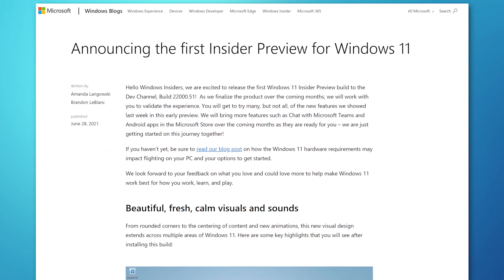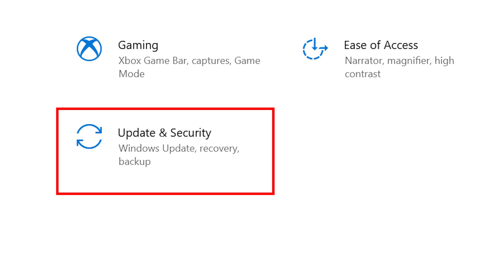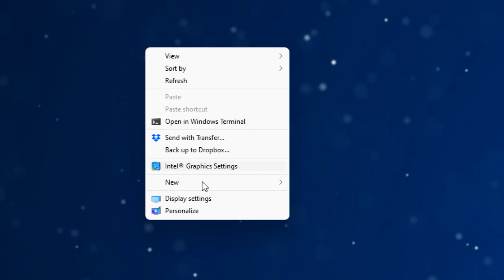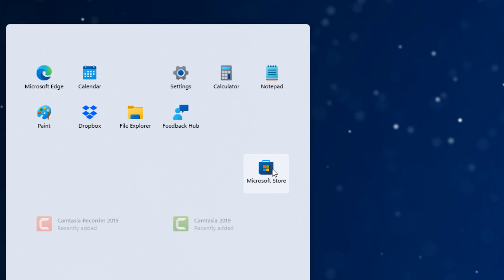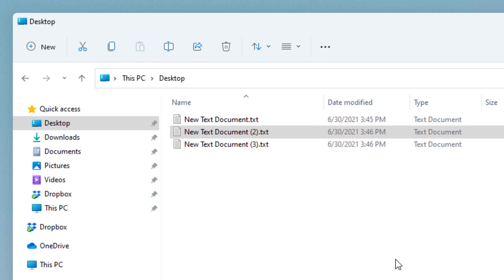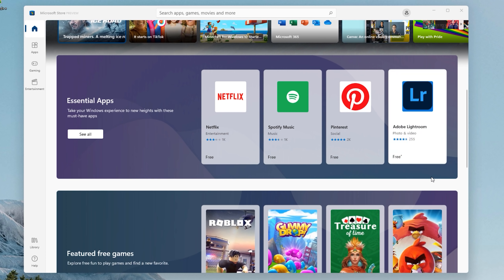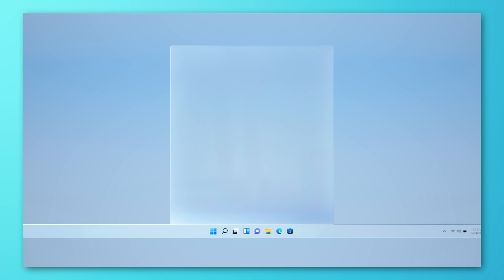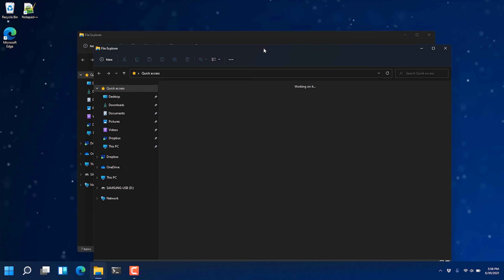Windows 11 Official Developer Build - Biggest Changes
Now we can look at the REAL Windows 11!

▼ Time Stamps: ▼
0:00 - Intro
0:43 - Dev Preview Requirements
3:28 - Looking Inside Windows 11
13:05 - Overal Likes & Dislikes